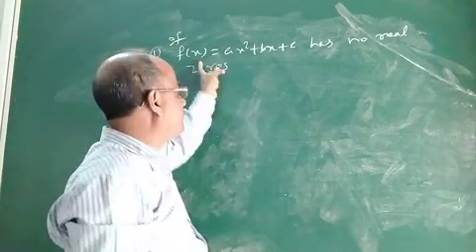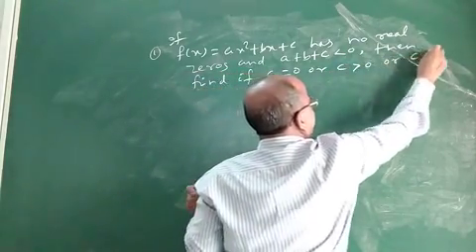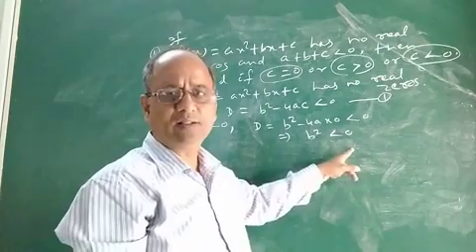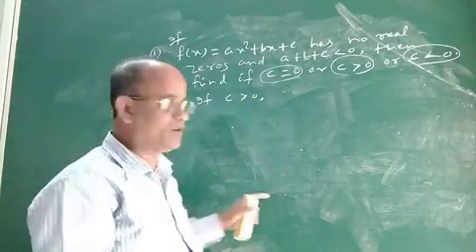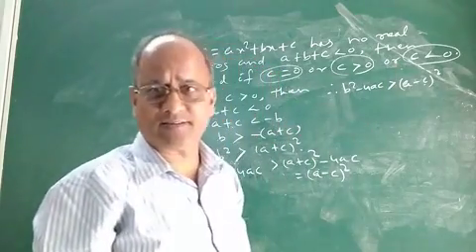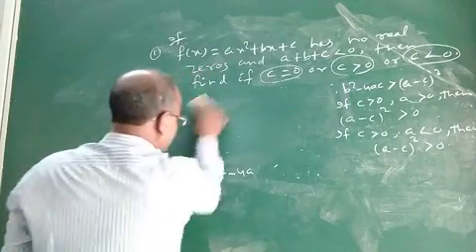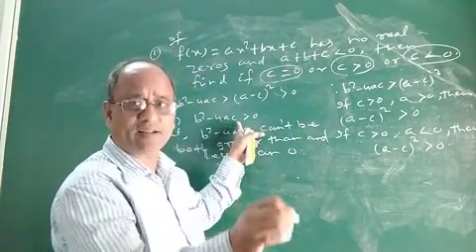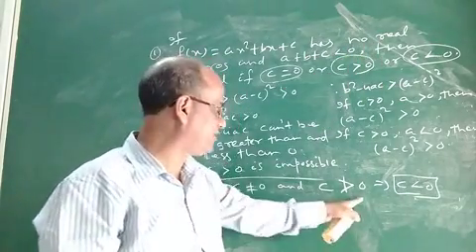Exercise Questions on Polynomials Class-10 Maths